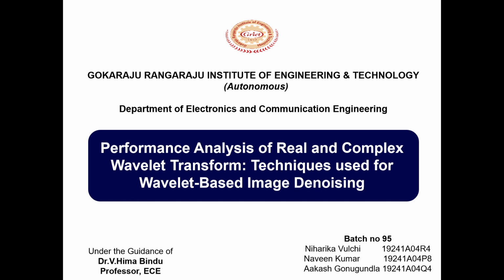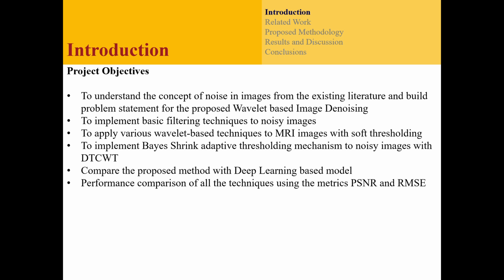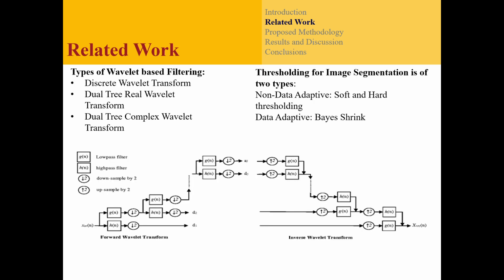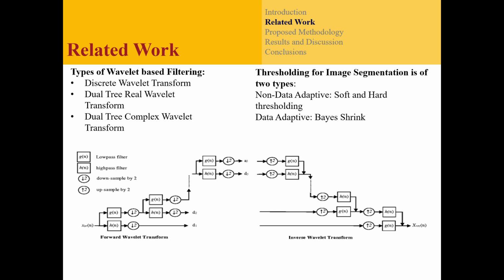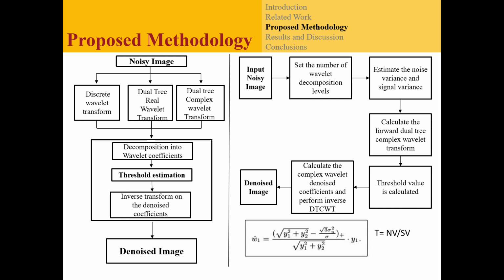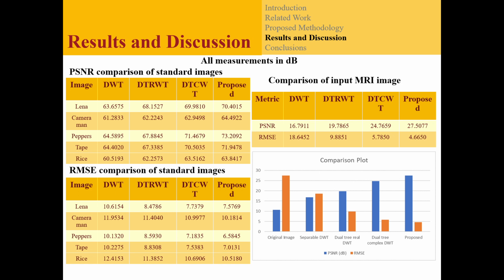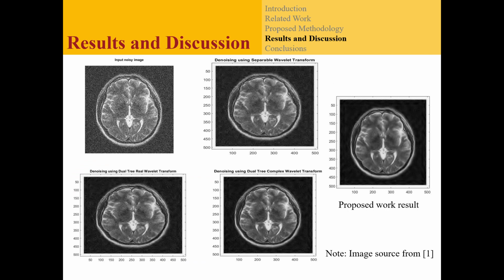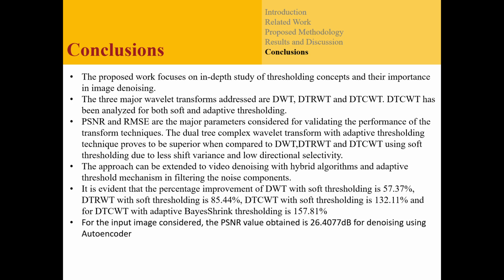Performance Analysis of real and complex wavelet transform Techniques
This video summerizes the Filtering of the noisy image using the different wavelet transform techniques to give a denoised image. The methods and results are also shown to show the image performance.